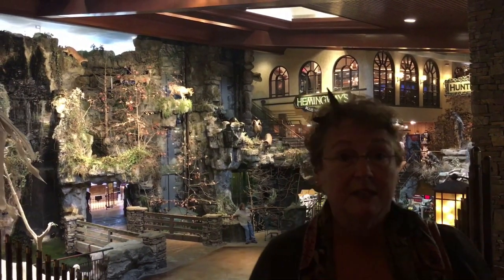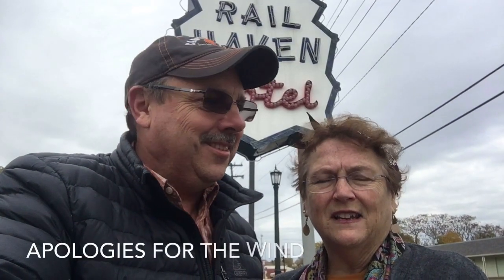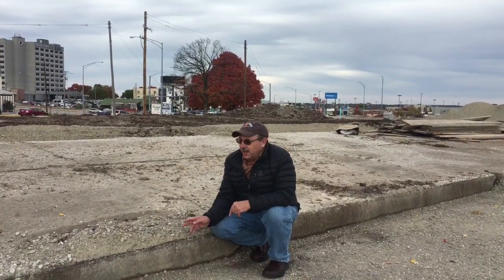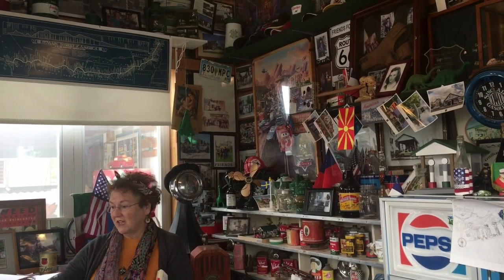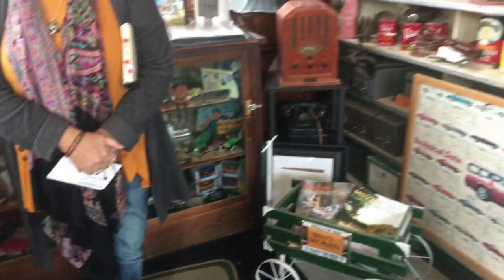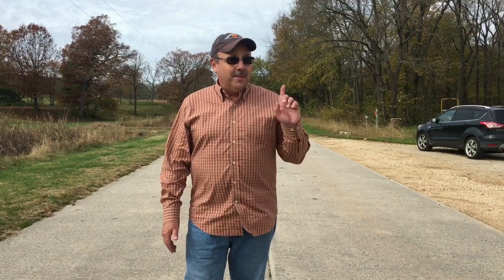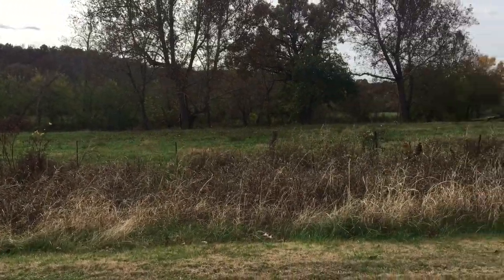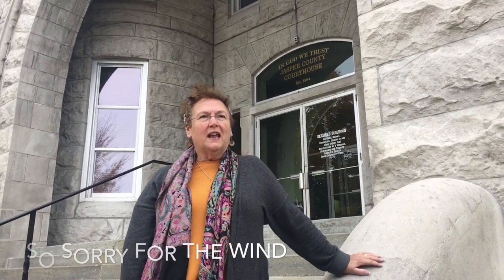Route 66 Missouri Vintage Hotels and Gas Stations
We take a day trip on Route 66. Love seeing all the vintage gas stations